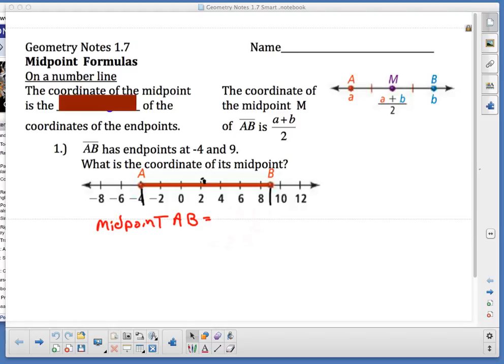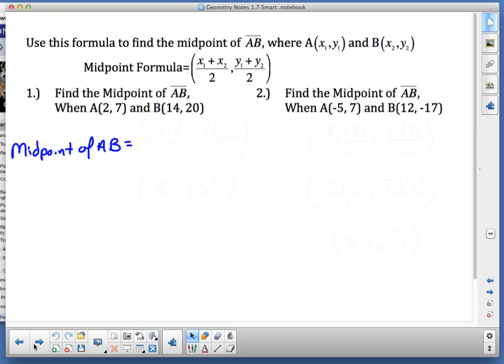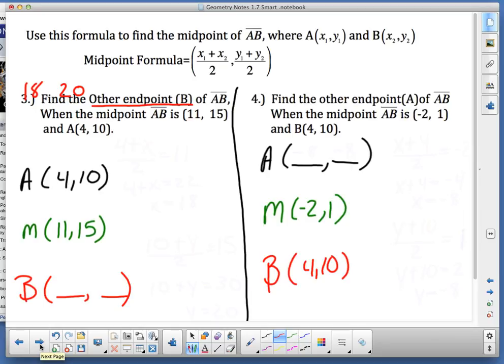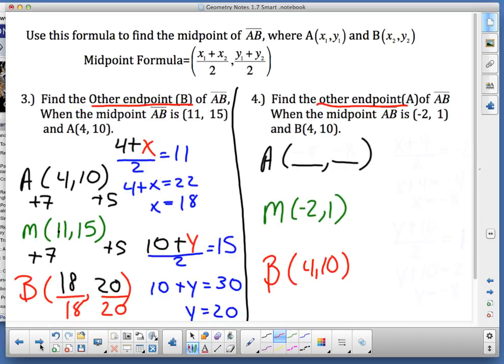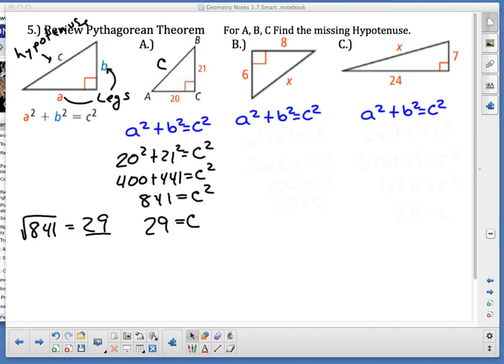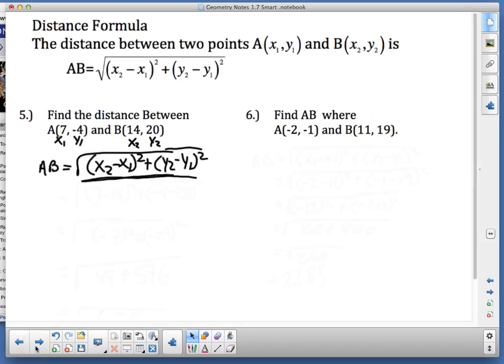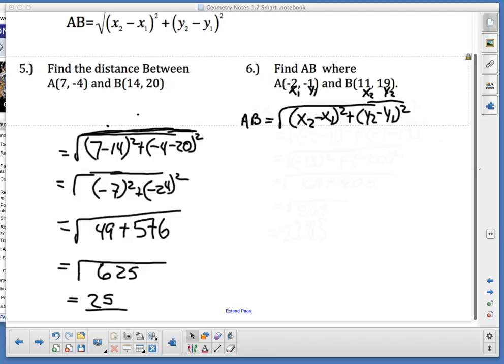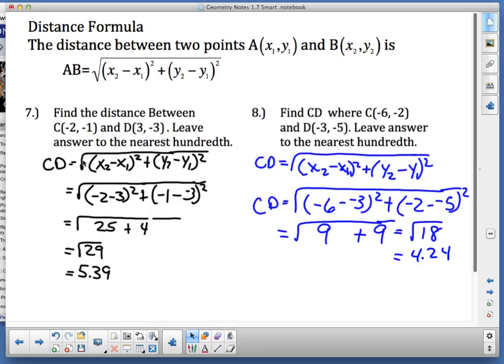Geometry Class Notes 1 7 Video